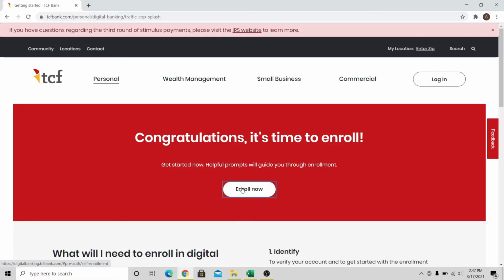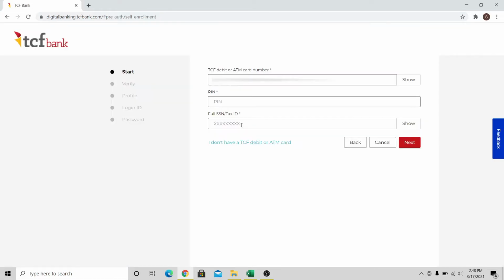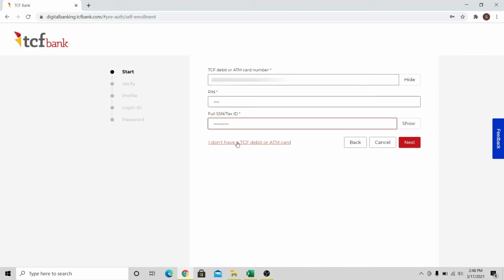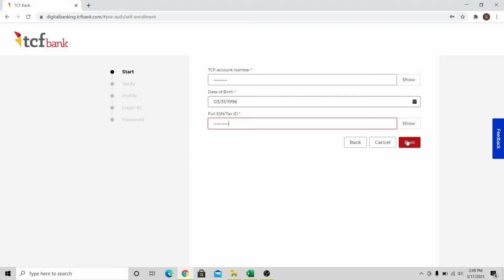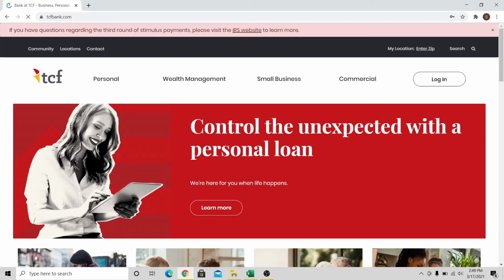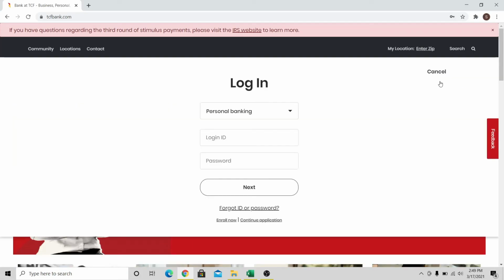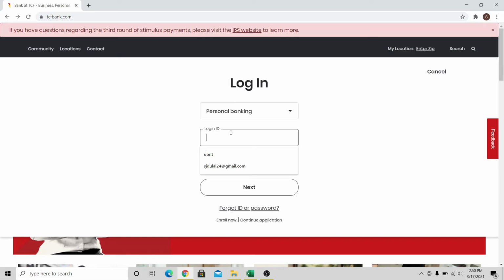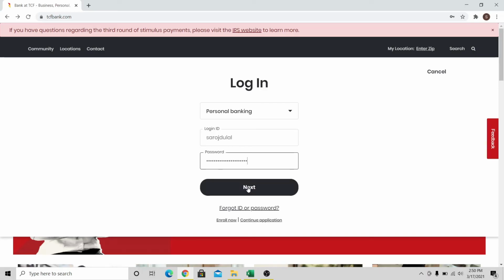Register TCF Bank Online Banking Account | TCF Bank Login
Watch the entire video and learn step by step process on how you can easily sign up and log in to your TCF Bank account just by following a few simple instructions.

TCF Bank is the wholly owned banking subsidiary of TCF Financial Corporation, a bank holding company headquartered in Detroit.
Sign up on TCF online Banking account to explore helpful tools that help you manage your money.
make a mobile deposit, Move money easily using e-bills and more.
Create an account on TCF first and easily log in to your account in just a few clicks.

Follow the steps down below in order to sign up on TCF online Banking account:
1: Go to your web browser and type in ‘tcfbank.com’
3: Enter your account information along with your date of birth and click on ‘next’
5: Create a password for your account and click on ‘sign up’ and you will be simply signed up on TCF online Banking account
*Now in order to log in to your TCF bank account click on the ‘log in’ button, select your account type after that just enter your username followed by your password and click on ‘next’ and you will be logged in to your TCF online Banking account.